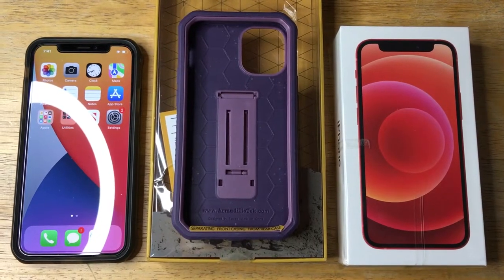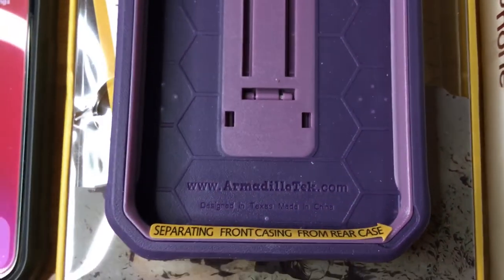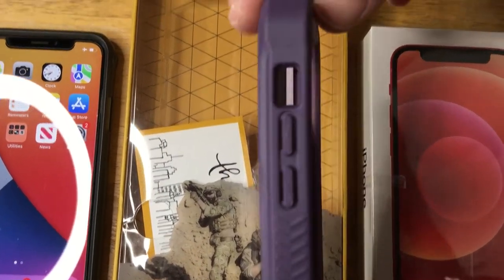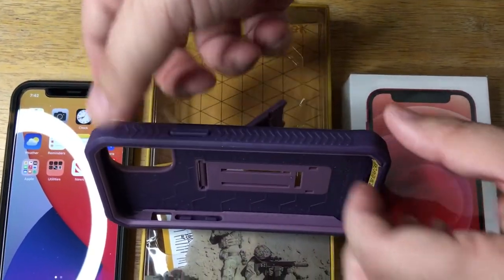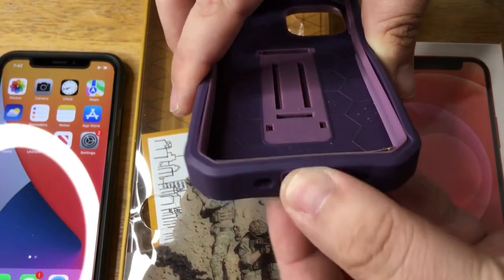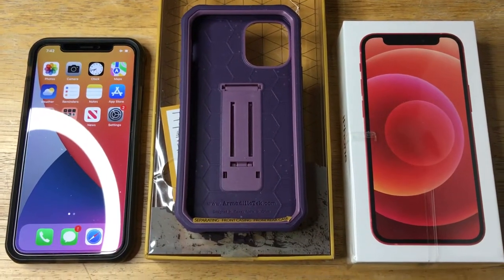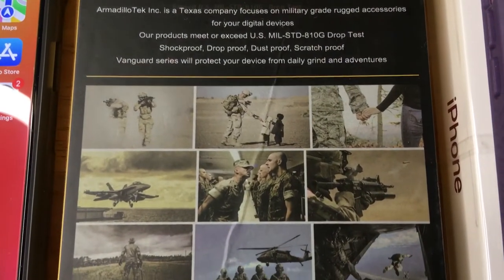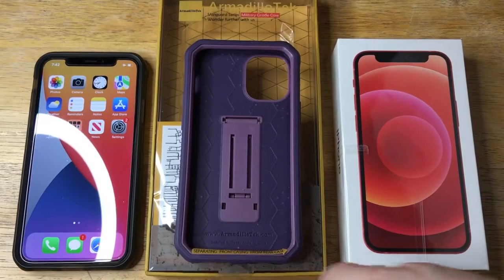CaseBorne ArmadilloTek Vanguard Purple iPhone 12 Mini Case Review 6-13-22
CaseBorne ArmadilloTek Vanguard Military Grade Purple iPhone 12 Mini Case Review. The military grade Vanguard case from CaseBorne ArmadilloTek is for review.

This purple iPhone 12 mini Vanguard case comes with a kickstand so you can use the iPhone in portrait or watch movies and videos in landscape modes. The case comes in two parts, a hard inner shell and a more bouncy outer shell. The corners are oversized to protect it if dropped. It is military drop rated as 810G.